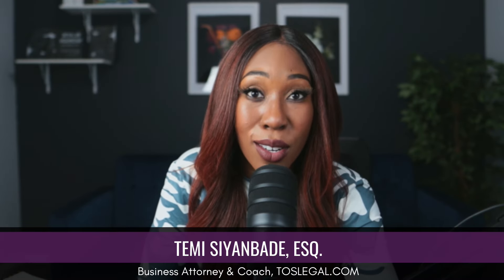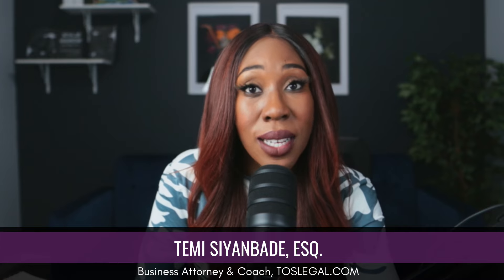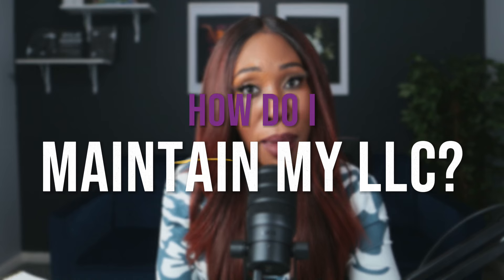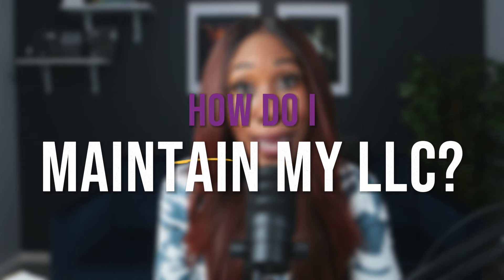How To Maintain Your LLC in 2024 | Insider Tips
Creating an LLC is NOT enough to stay protected; you must maintain it. However, few business owners know what that means and what LLC maintenance entails. Failure to maintain your LLC could open you up to significant risks.

In this video, Attorney Temi Siyanbade breaks down exactly what you must do and the best practices to maintain the LLC protection you enjoy.

We have a TON of resources just for you. Find what works for you, exactly where you are.

👉🏾Office Hours: Join us for our pop-up office hours by visiting Secure your seats while spots remain here
👉🏾 Business & Brand Insights: Join the circle of thought leaders and stay updated. Sign up for our curated newsletter.
👉🏾 Fortify & Flourish Podcast: Listen to us on the go!! All your favorite insights from your favorite podcast players.
👉🏾The Start Your Business and Brand Masterclass: Learn secrets to business and brand protection to ensure you don’t lose what you’ve created!